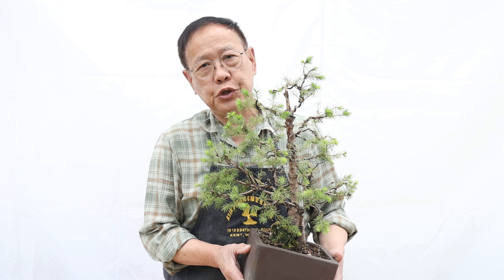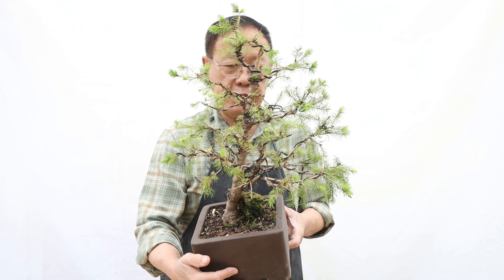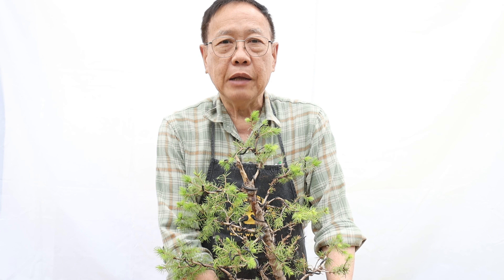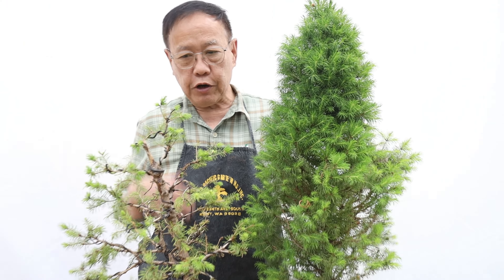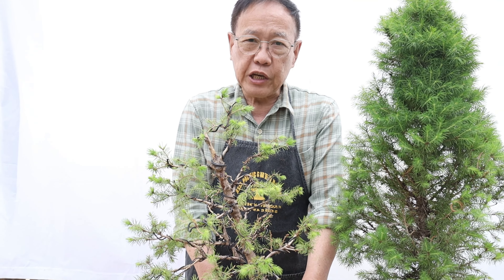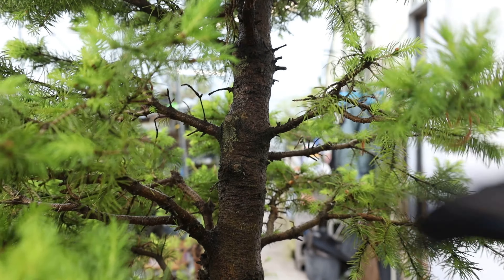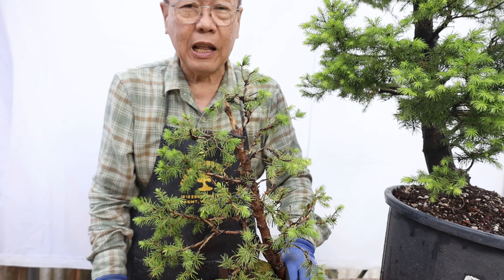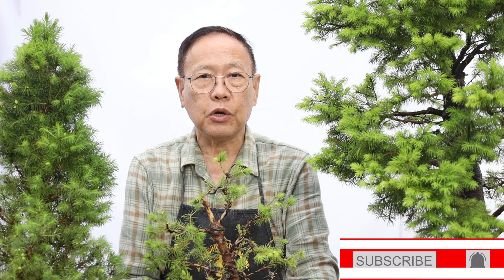Bonsai For Beginners Ep VII: The Spruce Awakens. Update on the Alberta Spruce Bonsai!!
This is the video you're looking for.

Fully awake, this Alberta Spruce is. Many critiques, master Robert has heard. "That the tree isn't going to survive." - a young padawan says. "Robert is spewing out misinformation." - the dark side suggests. Work on it at the wrong time of the year, wrong climate, wrong pruning, succumb to the dark side it will.

Teaches patience, bonsai will. First time training in January 2024, this tree is. Museum art it is not. In 5-6 years, the ramifications, the foliar mass, the true potential of this tree we will see.

40 years of Bonsai experience, master Robert has. Proper technique and teachings, demonstrate for you. Updates on this tree, we will post.

The force is strong with this one.